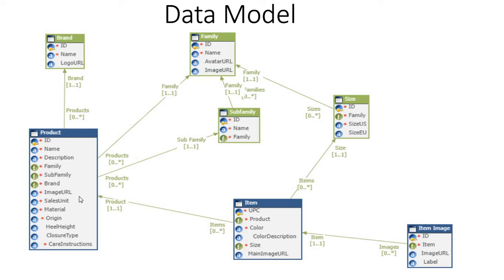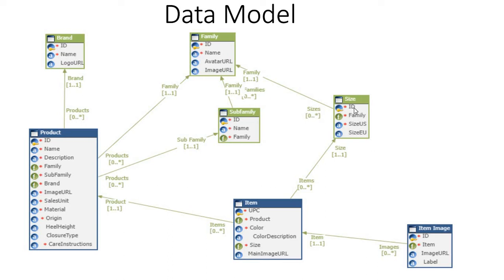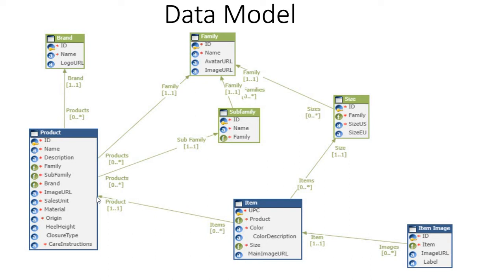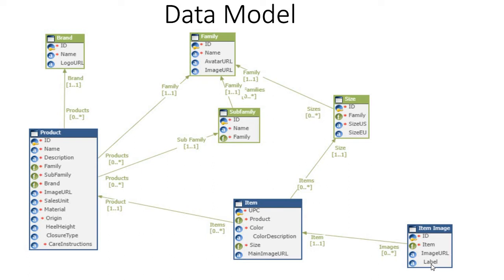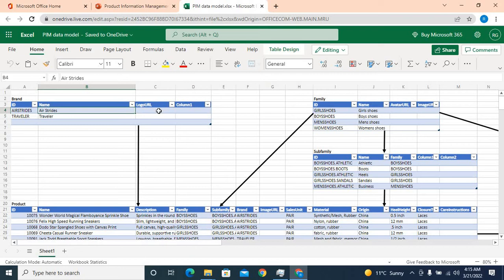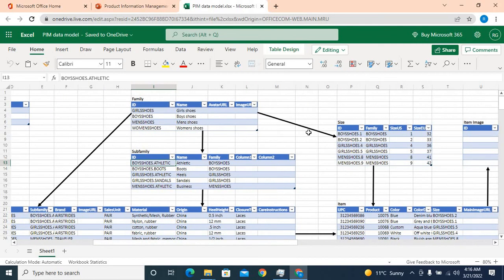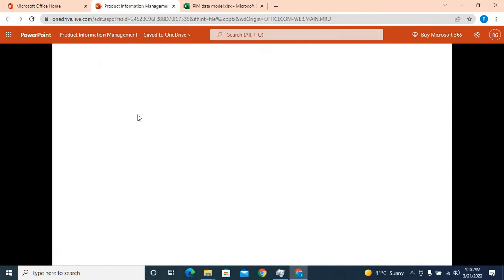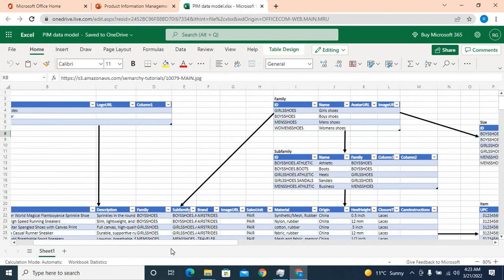How to build Product information management (PIM) data model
In this video we will understand the data model we will be building in Semarchy for PIM

Courses:

I have created a complete Semarchy xDM course on udemy. Please have a look at it in case you are interested.

I have created a complete Customer Master Data Management course which provides step by step guide to implement key capabilities needed in a standard CMDM solution using Semarchy. Please have a look at it in case you are interested.

I have created a complete product information management (PIM) course  which covers all key capabilities standard PIM solution should have. Please have a look at it in case you are interested.

I have created a complete reference data management (RDM) course  which covers all key capabilities standard RDM solution should have. Please have a look at it in case you are interested.

I have created a complete Informatica upgrade course which covers planning and implementation steps from 9.6.1 to 10.4.1 for both powercenter and data quality. Please have a look at it in case you are interested.